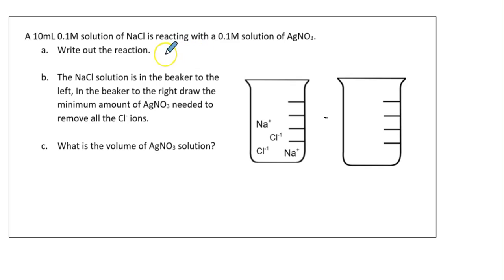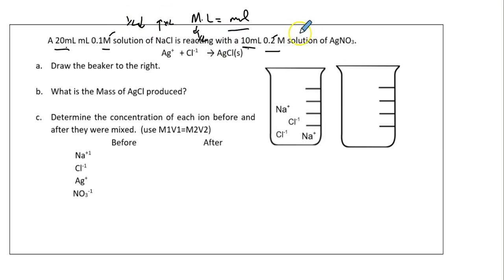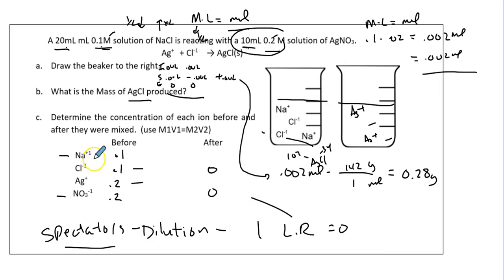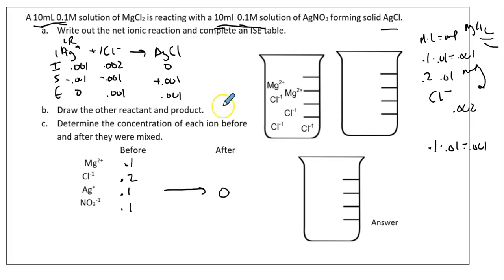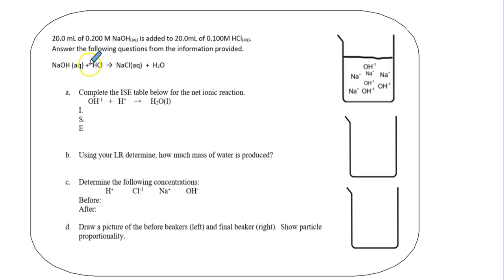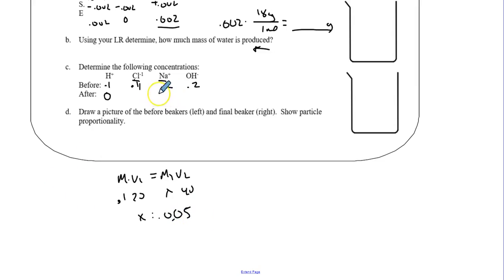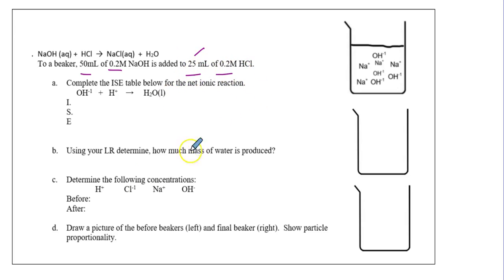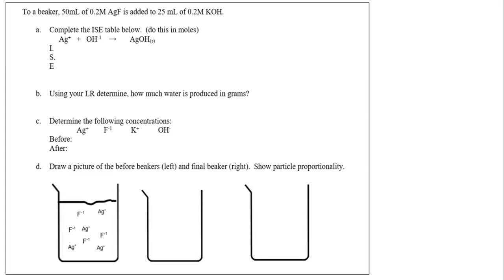hchem liquid stoich